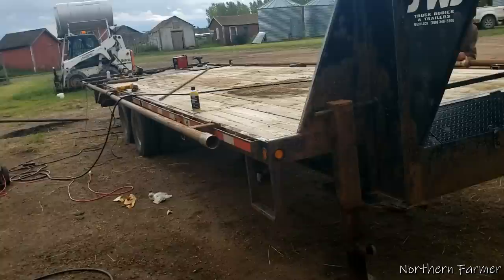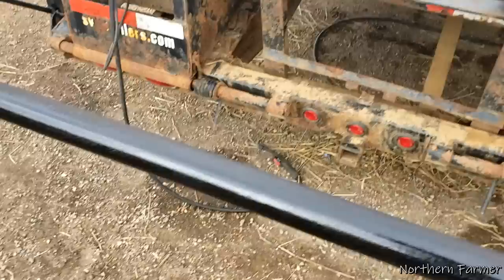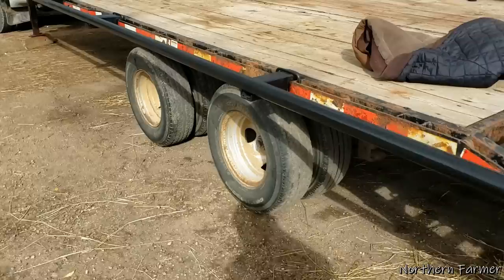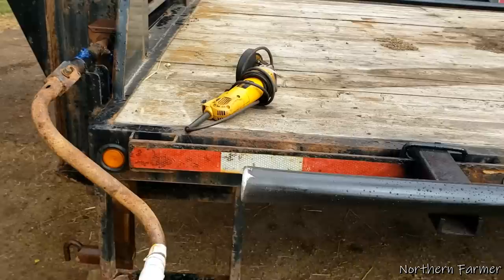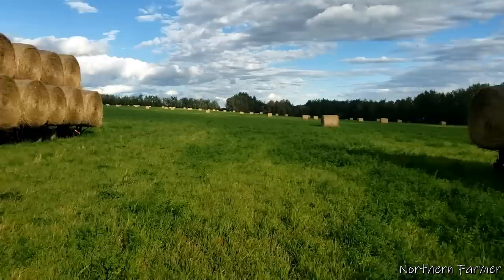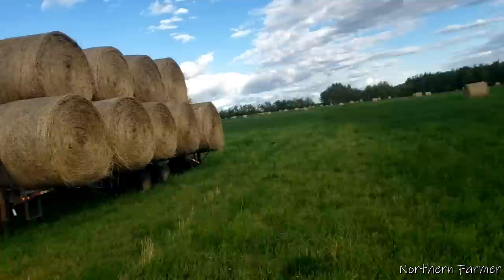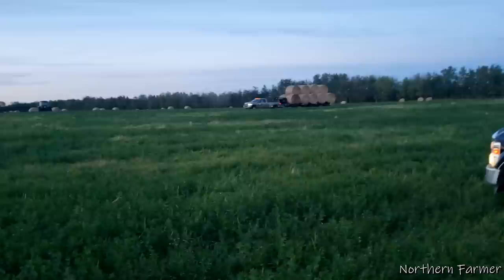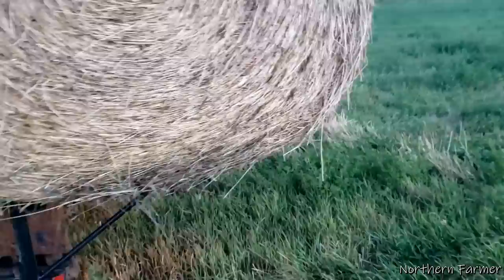Building Hay Trailer Extensions!!!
I built some extensions for the goose neck trailer for hauling the bales home!